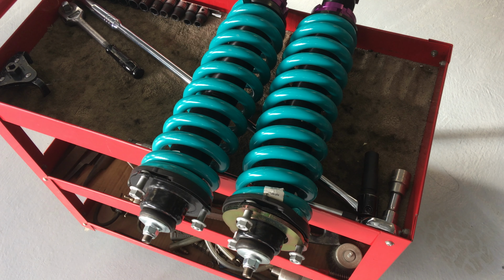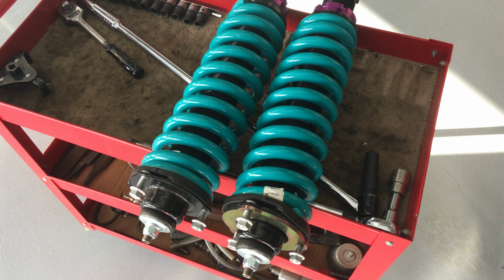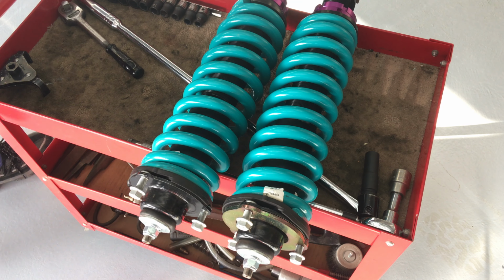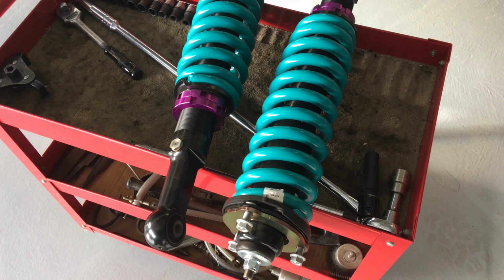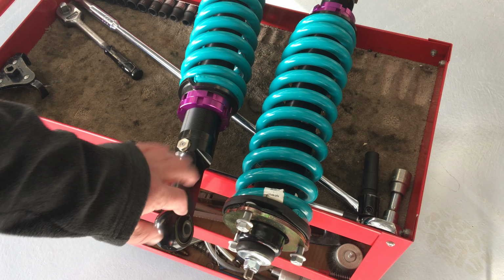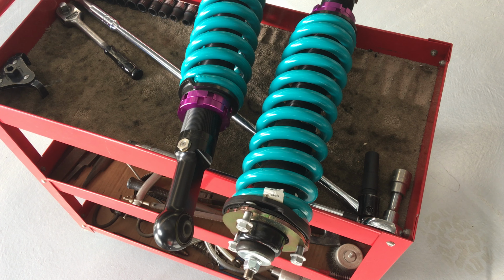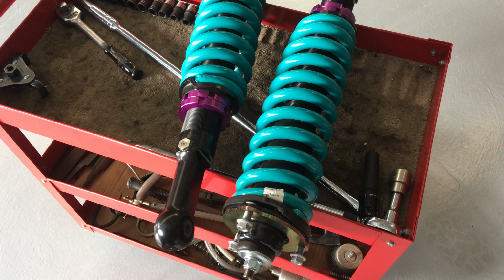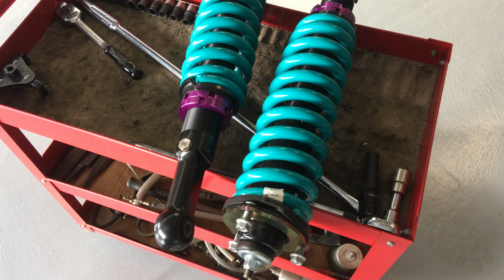AVOID THE SPACER FAIL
SUSPENSION EXPLAINED SPACERS IMPORTANT INFORMATION spacers Maybe used sometimes were very small lift is required. But I don’t like it.
Fourby4diesel. Toyota Prado Toyota Hilux Toyota diesel Dobinson suspension select the right suspension is better than using a spacer.
Why you shouldn’t use a suspension spacer. Where can I buy a Suspension Spacer. Do not buy a suspension spacer. When I use a suspension spacer or lift kit do I need to increase my bump stops.